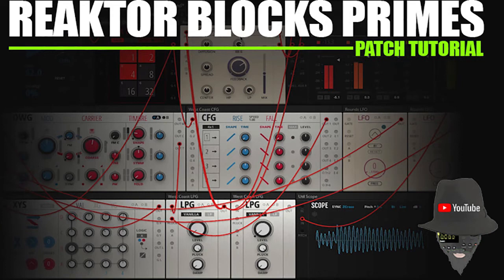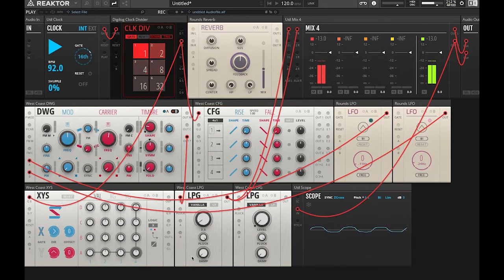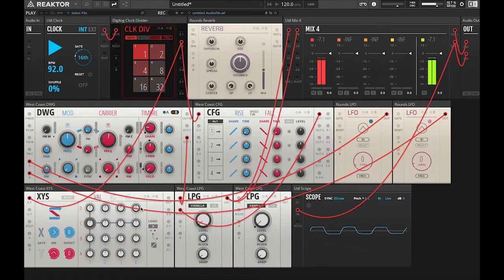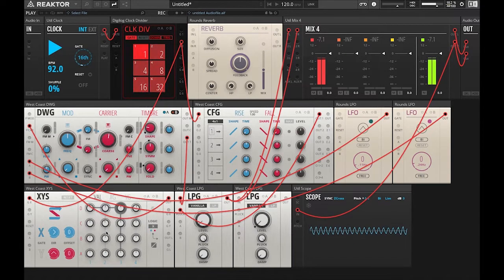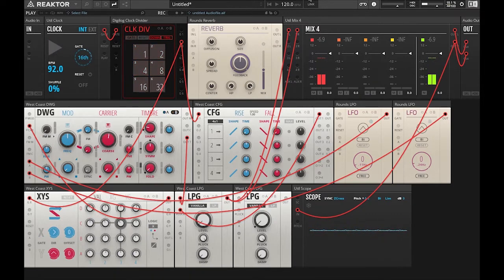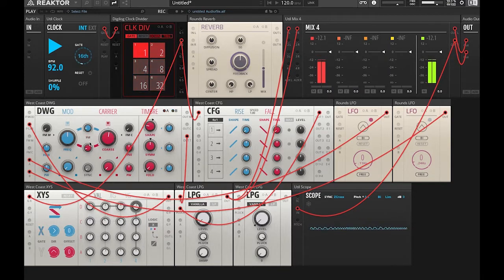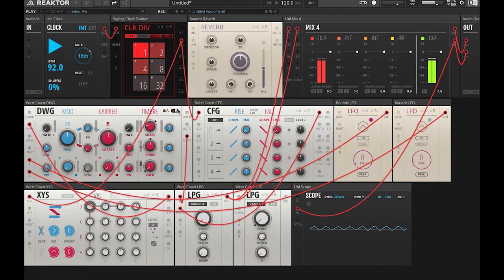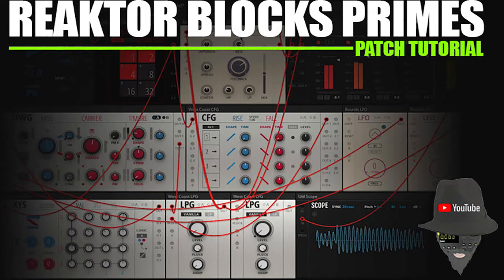Reaktor Blocks Primes West Tutorial 02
Reaktor Blocks Primes patch tutorial inspired by west coast synthesis.
This is a step by step patch tutorial demonstrating how to create  complex animated waveforms with the Reaktor West DWG, Rounds LFO's and West LPG's